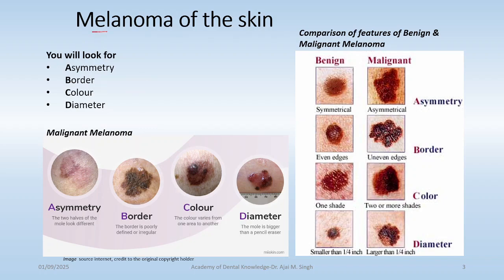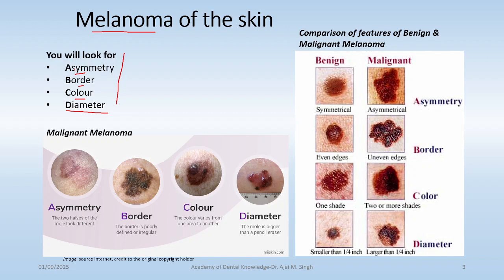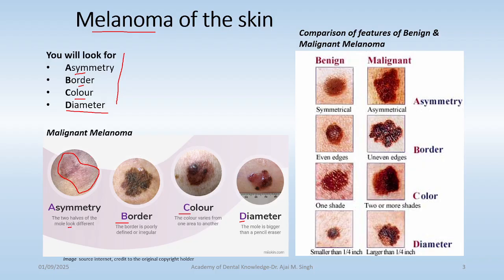Clinical features of Melanoma patches of the Skin. Shots for ADC, GDC, NEETMDS and dental job exams.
𝗣𝗿𝗲𝘀𝗲𝗻𝘁𝗲𝗱 𝗯𝘆 𝗗𝗿. 𝗔𝗷𝗮𝗶 𝗠𝗼𝗵𝗮𝗻 𝗦𝗶𝗻𝗴𝗵 (𝗢𝗥𝗖𝗜𝗗: 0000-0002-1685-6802).This lecture is a core resource from the Academy of Dental Knowledge, featuring Dr. Singh as the 𝗦𝗰𝗿𝗶𝗽𝘁 𝗪𝗿𝗶𝘁𝗲𝗿, 𝗦𝗽𝗲𝗮𝗸𝗲𝗿, 𝗮𝗻𝗱 𝗘𝗱𝗶𝘁𝗼𝗿. The Academy proudly acknowledges this contribution as part of Dr. Singh's professional teaching and scholarship portfolio.

This lecture focuses on 'how to differentiate between a benign and malignant melanoma of the skin based on clinical features.

𝗧𝗵𝗲 𝗔𝗰𝗮𝗱𝗲𝗺𝘆 𝗼𝗳 𝗗𝗲𝗻𝘁𝗮𝗹 𝗞𝗻𝗼𝘄𝗹𝗲𝗱𝗴𝗲: 𝗬𝗼𝘂𝗿 𝗣𝗮𝘁𝗵𝘄𝗮𝘆 𝘁𝗼 𝗗𝗲𝗻𝘁𝗮𝗹 𝗟𝗶𝗰𝗲𝗻𝘀𝘂𝗿𝗲

We offer specialized online coaching and comprehensive mentoring designed to ensure your success in high-stakes dental examinations, including the 𝗔𝘂𝘀𝘁𝗿𝗮𝗹𝗶𝗮𝗻 𝗗𝗲𝗻𝘁𝗮𝗹 𝗖𝗼𝘂𝗻𝗰𝗶𝗹 (𝗔𝗗𝗖) 𝗘𝘅𝗮𝗺𝗶𝗻𝗮𝘁𝗶𝗼𝗻, 𝗡𝗘𝗘𝗧 𝗠𝗗𝗦, 𝗜𝗡𝗜𝗖𝗘𝗧, 𝗡𝗗𝗘𝗕, 𝗢𝗥𝗘, and various 𝗚𝗼𝘃𝗲𝗿𝗻𝗺𝗲𝗻𝘁 𝗗𝗲𝗻𝘁𝗮𝗹 𝗝𝗼𝗯 𝗘𝘅𝗮𝗺𝘀.

𝗢𝘂𝗿 𝘀𝘁𝗿𝘂𝗰𝘁𝘂𝗿𝗲𝗱 𝗰𝗼𝘂𝗿𝘀𝗲𝘀 𝗽𝗿𝗼𝘃𝗶𝗱𝗲:

✅ 𝗥𝗼𝘂𝗻𝗱-𝘁𝗵𝗲-𝗖𝗹𝗼𝗰𝗸 𝗔𝗰𝗰𝗲𝘀𝘀: Easy availability of targeted lectures and topic-based video content.

✅ 𝗧𝗮𝗿𝗴𝗲𝘁𝗲𝗱 𝗦𝘁𝘂𝗱𝘆 𝗠𝗮𝘁𝗲𝗿𝗶𝗮𝗹: Extensive bank of 𝗠𝗖𝗤/𝗦𝗔𝗤 𝗣𝗮𝗽𝗲𝗿𝘀, key insights from recent advancements and journals, and 𝘀𝗵𝗼𝗿𝘁 𝗻𝗼𝘁𝗲𝘀 for rapid, effective revision.

✅ 𝗗𝗲𝗱𝗶𝗰𝗮𝘁𝗲𝗱 𝗦𝘂𝗽𝗽𝗼𝗿𝘁: Collaborative 𝗴𝗿𝗼𝘂𝗽 𝘀𝘂𝗽𝗽𝗼𝗿𝘁 and personalized 𝗼𝗻𝗲-𝗼𝗻-𝗼𝗻𝗲 𝗺𝗲𝗻𝘁𝗼𝗿𝗶𝗻𝗴 to address individual learning needs.

𝗥𝗲𝗮𝗱𝘆 𝘁𝗼 𝗣𝗮𝘀𝘀?

𝗘𝗻𝗿𝗼𝗹𝗹 𝗶𝗻 𝗼𝘂𝗿 𝗱𝗲𝗳𝗶𝗻𝗶𝘁𝗶𝘃𝗲 𝗰𝗼𝘂𝗿𝘀𝗲 𝘁𝗼𝗱𝗮𝘆 and secure your success in the ADC, NEET MDS, INICET, ORE, and Government Dental Job Examinations!